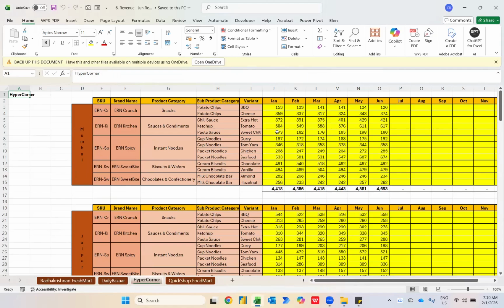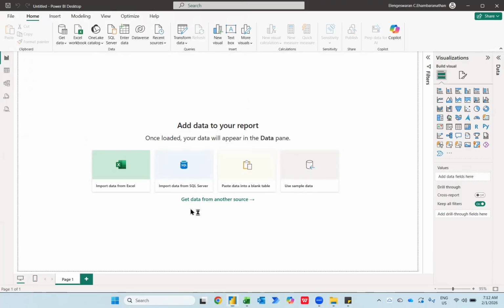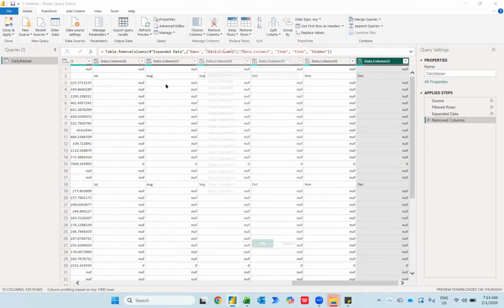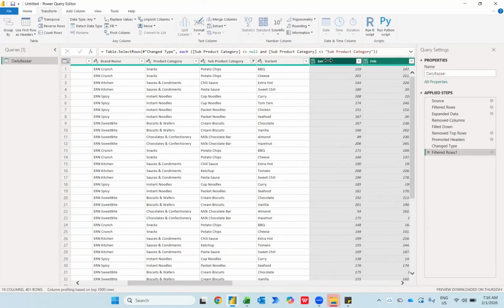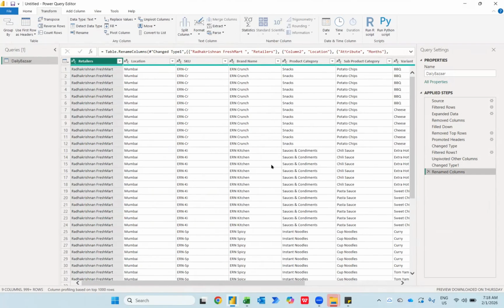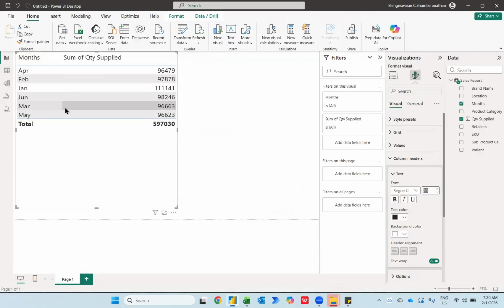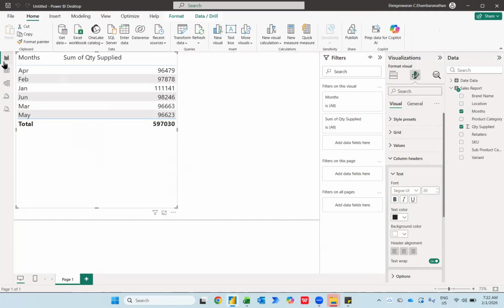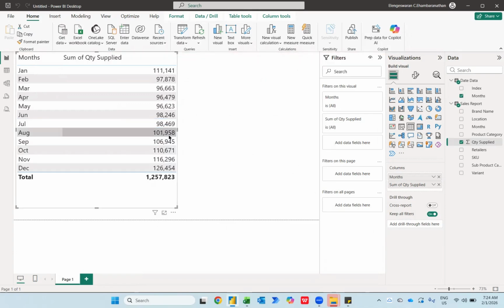💡𝗣𝗼𝘄𝗲𝗿 𝗕𝗜 𝗧𝘂𝘁𝗼𝗿𝗶𝗮𝗹: 𝗖𝗼𝗺𝗯𝗶𝗻𝗲 𝗠𝘂𝗹𝘁𝗶𝗽𝗹𝗲 𝗘𝘅𝗰𝗲𝗹 𝗦𝗵𝗲𝗲𝘁𝘀 & 𝗖𝗹𝗲𝗮𝗻𝗶𝗻𝗴 𝗠𝗲𝘀𝘀𝘆 𝗘𝘅𝗰𝗲𝗹 𝗗𝗮𝘁𝗮 💡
In this post, I shared a 14 minutes video on PowerBI.

In this 14-minute Power BI tutorial, I explained on
  1. Import data from Excel to Power BI
  2. Combine several worksheet into one database
3. Perform data cleaning in PowerQuery
  4. Building another dummy table
  5. Change data source

📊 𝗕𝗮𝘀𝗶𝗰𝗮𝗹𝗹𝘆, 𝘁𝗵𝗲 𝗱𝗮𝘁𝗮𝘀𝗲𝘁 𝗵𝗮𝘀
  • Monthly quantity supplied
  • FMCG goods
• 4 different retailers (each in separate worksheets)
  • Multiple locations
  • Data stored in 4 separate Excel worksheets (one per retailer)
  • Data is not structured like a proper database

🕒 𝗩𝗶𝗱𝗲𝗼 𝗧𝗶𝗺𝗲𝗹𝗶𝗻𝗲
01:32 – Import Excel data into Power BI
02:35 – Open Power Query (Transform Data) for data cleaning
03:00 – Combine 4 worksheets by removing Change Type, Promoted Headers & Navigation to return to source
03:30 – Data cleaning steps:
  • Remove unnecessary columns
  • Fill down
  • Remove and filter rows
  • Unpivot columns
10:02 – Load cleaned data and create visuals
⚠️ 𝗜𝘀𝘀𝘂𝗲 𝗳𝗮𝗰𝗲𝗱: Monthly data (Jan, Feb, Mar…) stored as text, causing Power BI to sort alphabetically (Apr → Aug → Feb…)
𝗦𝗼𝗹𝘂𝘁𝗶𝗼𝗻: Go back to Power Query and create a dummy month table to fix the sorting issue properly.
13:18 – Change data source via Data Source Settings
➡️ Example: Switch from June file to December file
➡️ Enables future automation without redoing Power Query steps or visuals